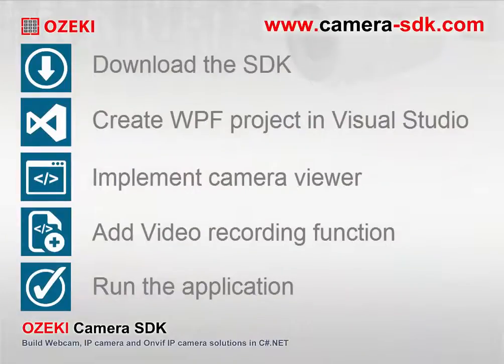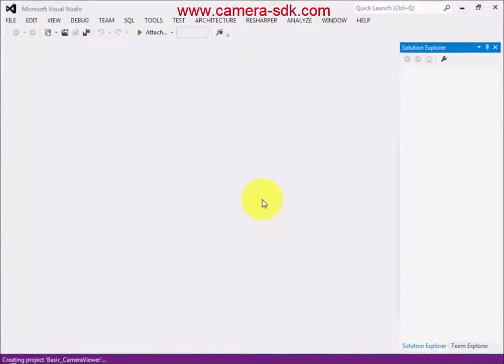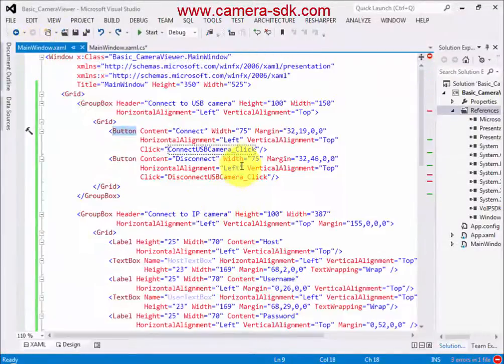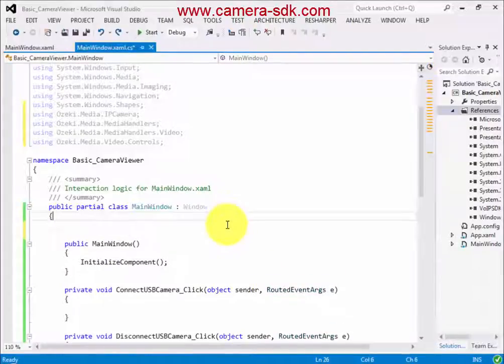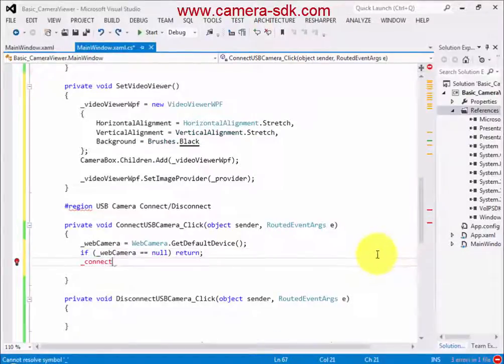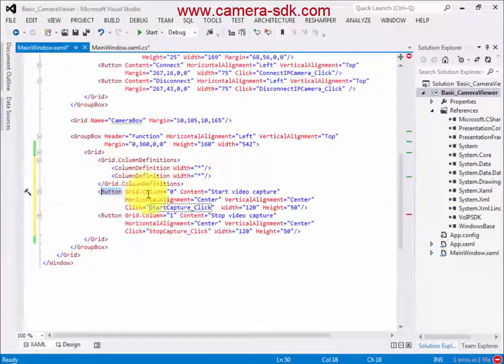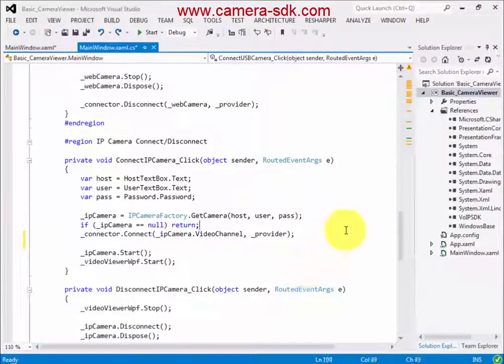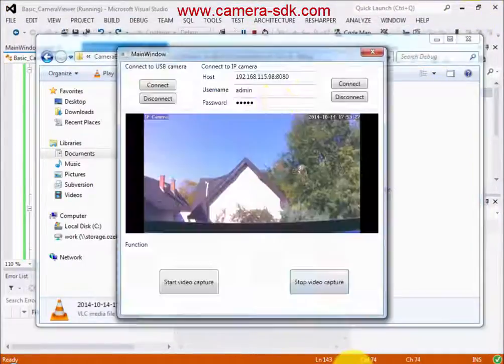C# camera tutorial #6 - Recording video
Now try the FREE OZEKI Camera SDK to create fascinating USB/RTSP/ONVIF standard IP camera handler application in C#. By following this series you can learn easily the all from the basic to more complex apps.

About the software:
Ozeki Camera SDK is a high-performance Camera SDK for .NET developers that can be used to create such a powerful Camera applications as a camera viewer, a motion detection application, a PTZ control, video call, camera server or different kind of camera technologies.